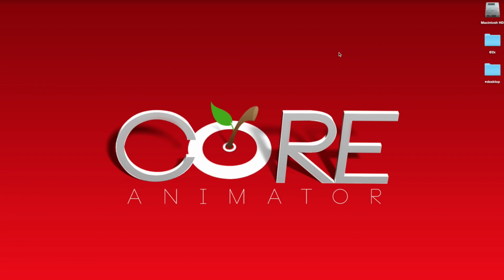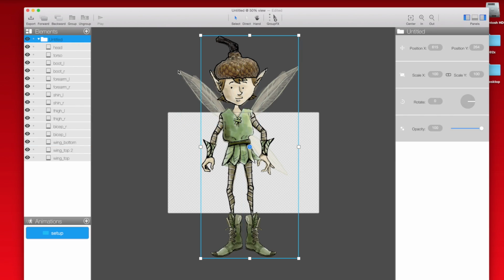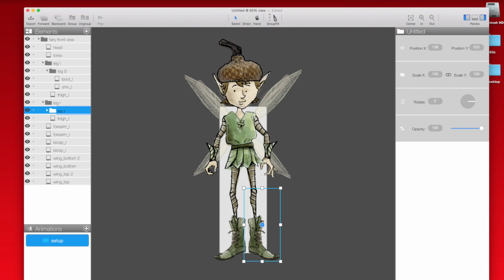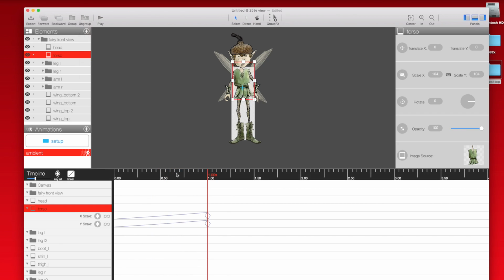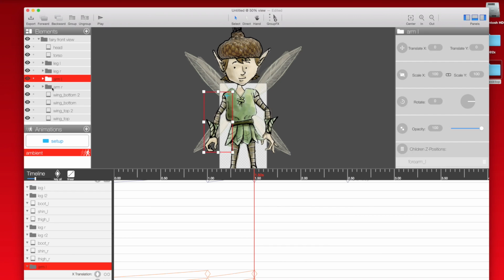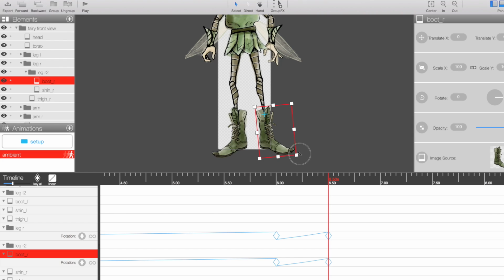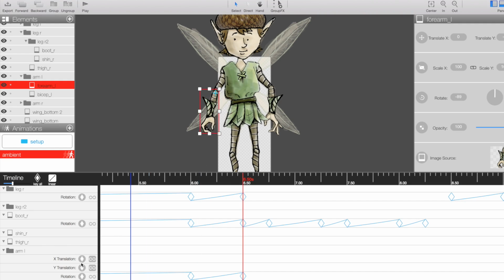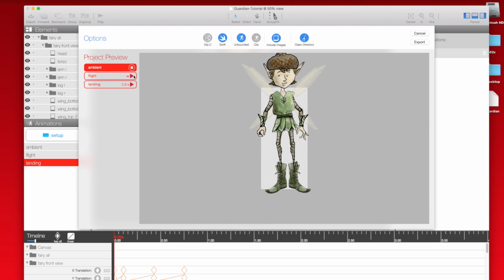Guardian Design Demo